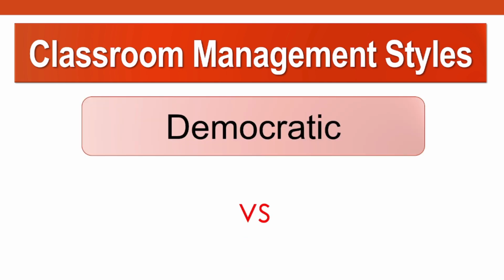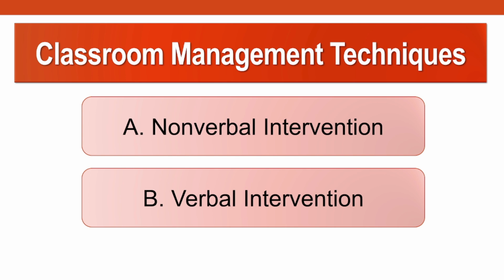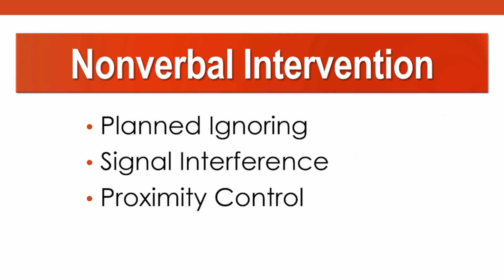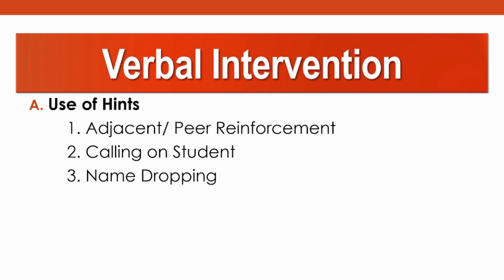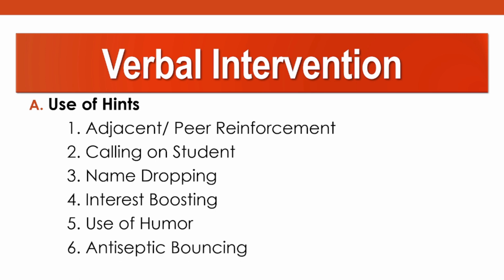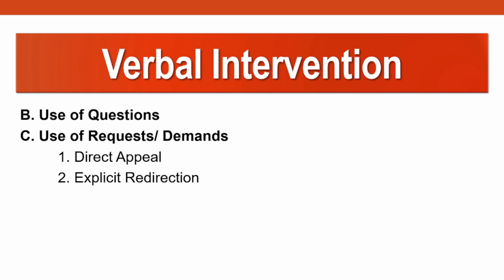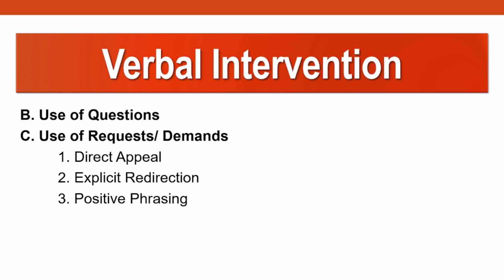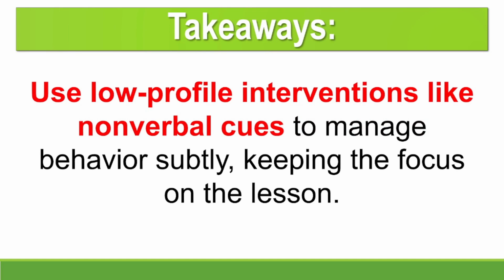Classroom Management Styles and Techniques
Welcome to our latest video on Classroom Management!

In this video, we explore essential classroom management styles and techniques that every future teacher should know. Whether you're just starting out or looking to refine your skills, understanding these strategies will help you create a positive and productive learning environment.

In this video, we cover:

Classroom Management Styles:
1. Democratic vs. Coercive/Authoritarian: Learn the differences between involving students in decisions versus enforcing strict rules.

2. Proactive/Preventive vs. Reactive: Discover how planning ahead compares to reacting to issues as they arise.

Classroom Management Techniques:
A. Nonverbal Interventions:
- Planned Ignoring
- Signal Interference
- Proximity Control
- Touch Control
- Use of Silence

B. Verbal Interventions:
- Use of Hints: Explore techniques like Adjacent/Peer Reinforcement, Calling on Students, and more.
- Use of Questions: Effective questioning techniques to manage behavior.
- Use of Requests/Demands: Learn about Direct Appeal, Positive Phrasing, Reminder of Rules, and more.

Key Takeaways:
- The importance of positive phrasing and avoiding dark humor.
- The difference between classroom management styles and techniques.
- How to effectively apply explicit redirection and the "You have a choice" technique.
- Equip yourself with these practical strategies to enhance your classroom management skills and ensure a successful teaching experience.

Thumbnail Design: The thumbnail layout was created using Canva. Special thanks to the template creator: Taylor.A.Education